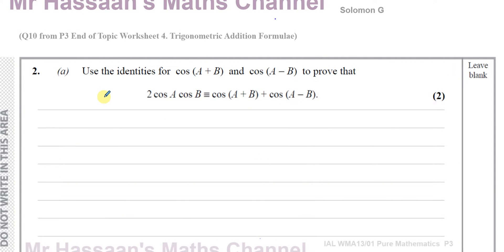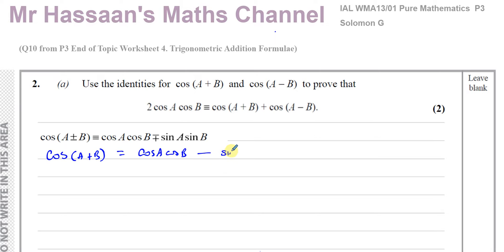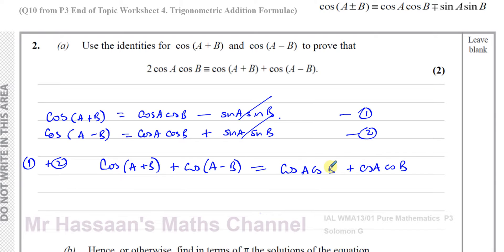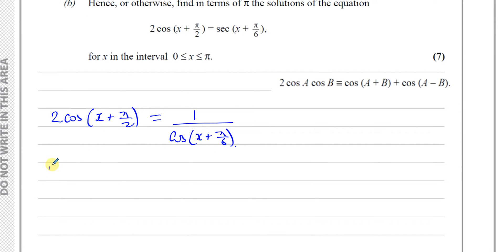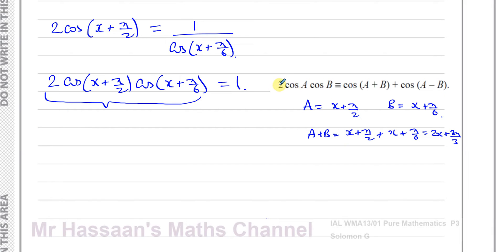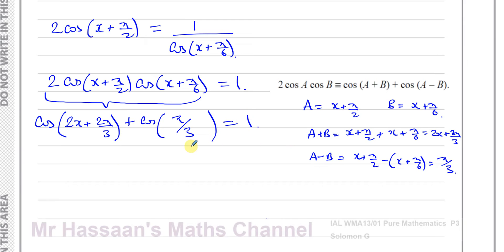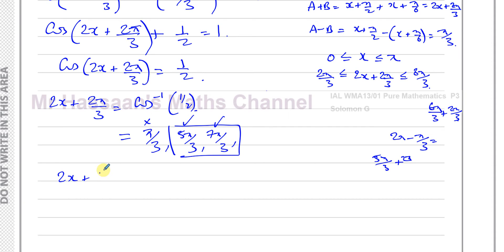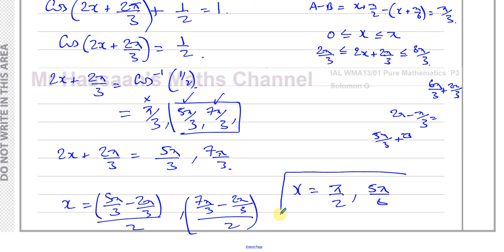[10] A2 (IAL) Pure Mathematics (P3)-Solomon Paper G Q2 Trigonometric Addition Formulae